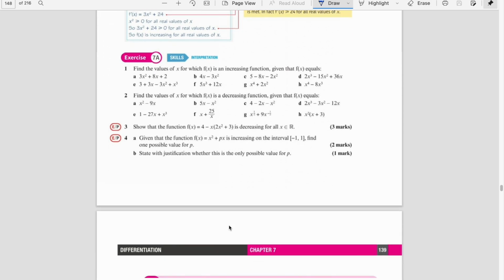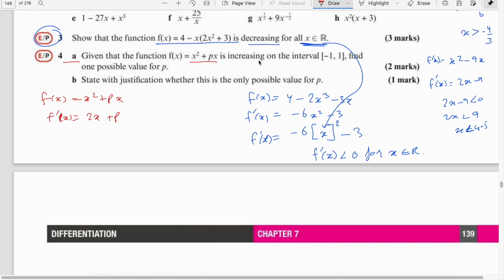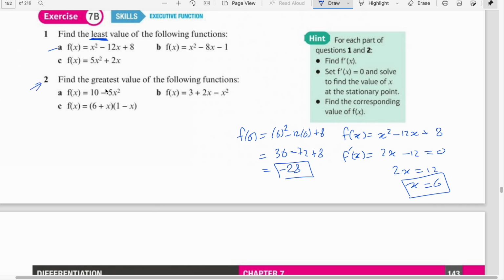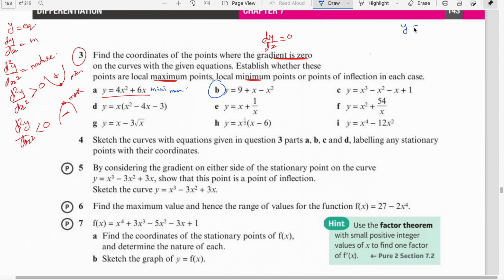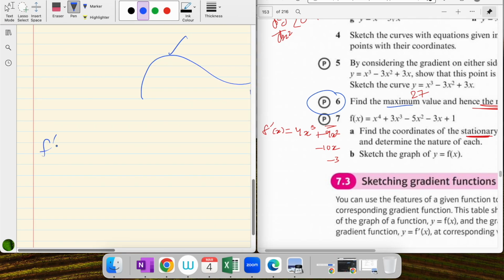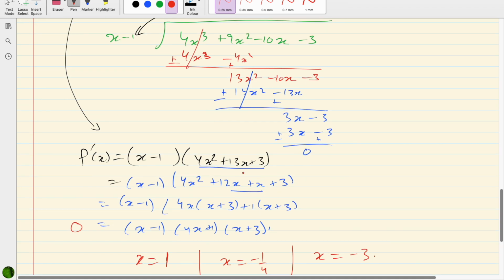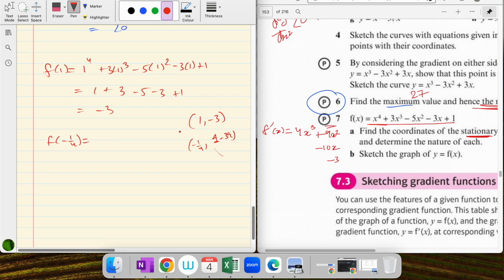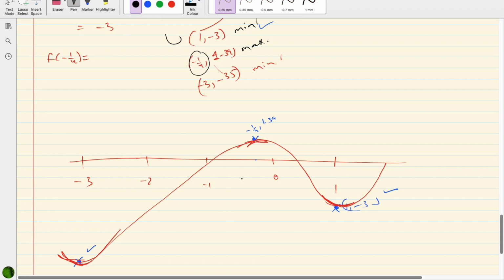Differentiation | Edexcel A Level